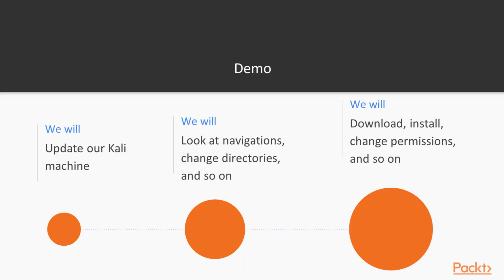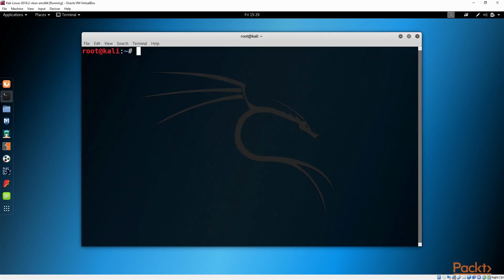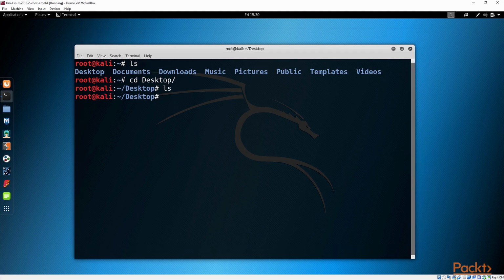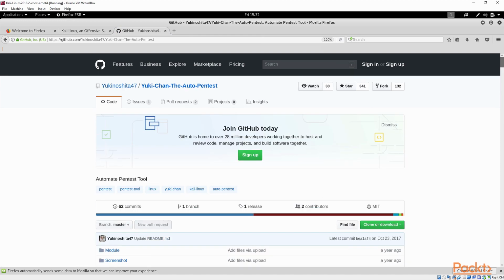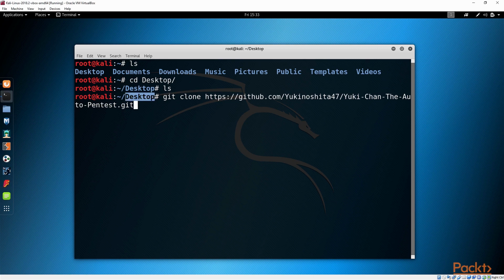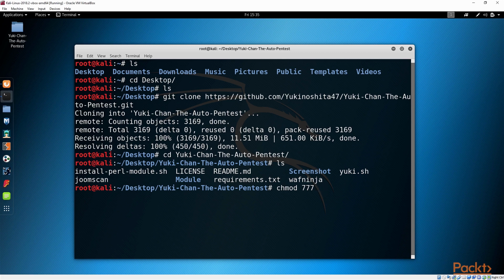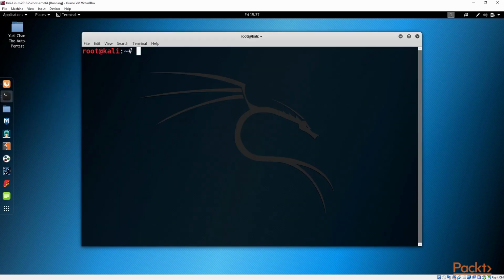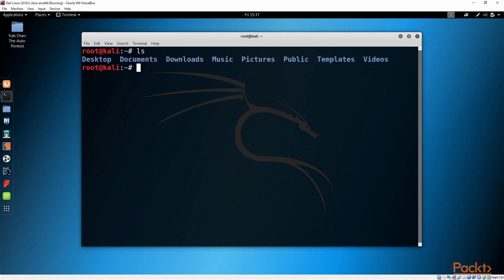04.Updating, Downloading and Installing Apps | Pirate Tutorials